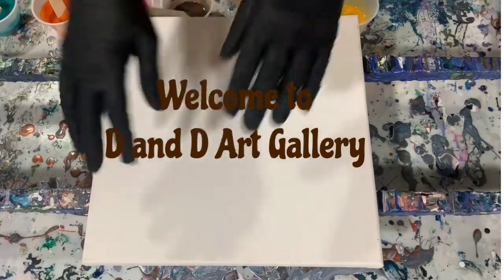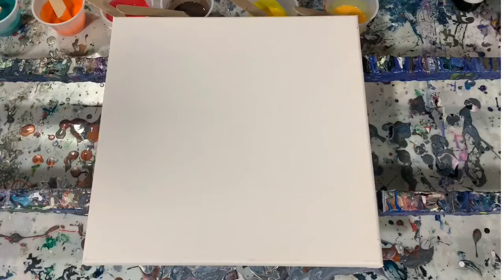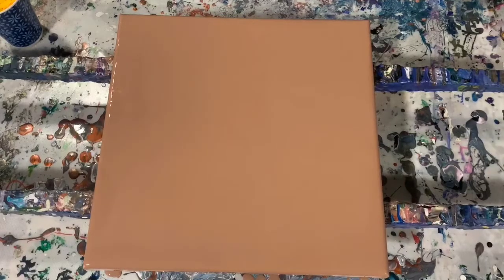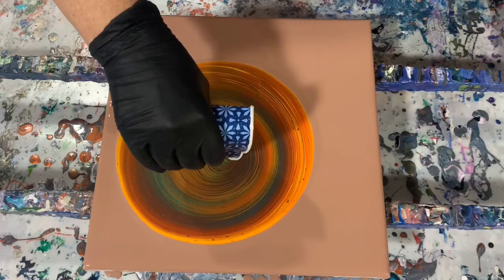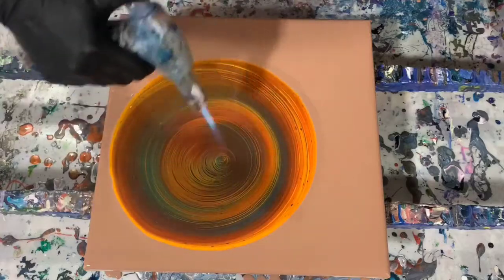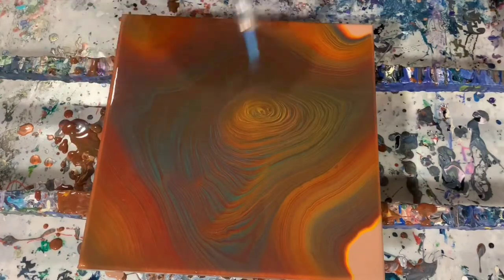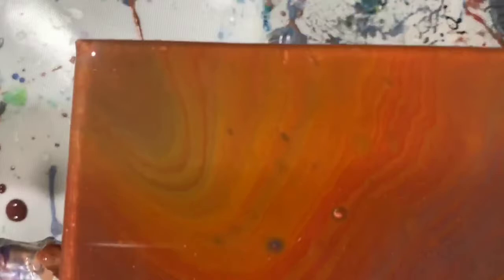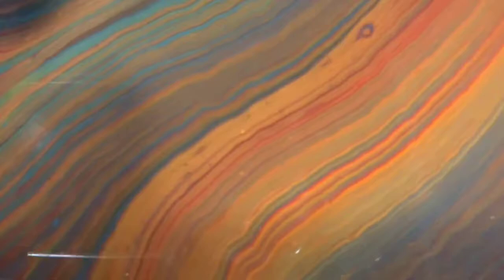(223) Colorful ring pour. Experimenting with MIX and Unicorn Spit paints. Acrylic pouring tutorial.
I did a colorful ring pour using the MIX and Unicorn Spit paints. Great acrylic pouring tutorial. These are high pigmented quality paints.

Materials used:
Base coat: Unicorn Spit Squirrel with Amsterdam titanium white.
Unicorn Spit Paints: Golden Gosling, Lemon Kiss, Rustic Reality, Molly Red Pepper, Phoenix Fire and Navajo Jewel. No silicone added. Three drops of water only in the base coat.